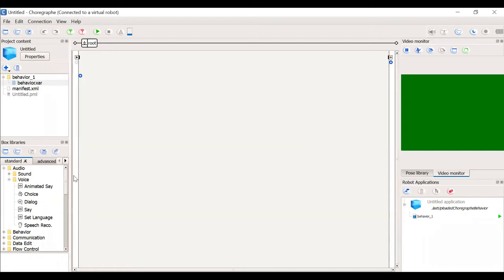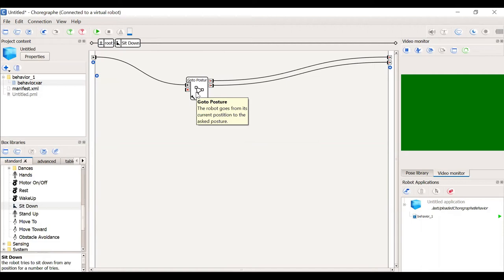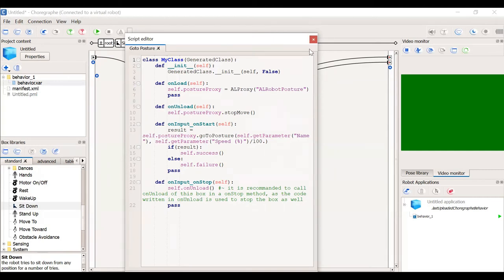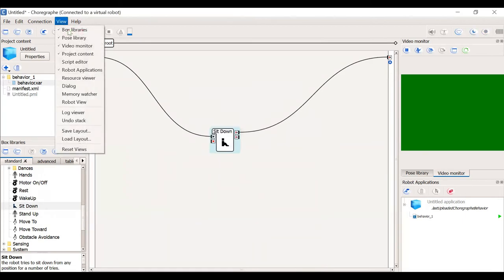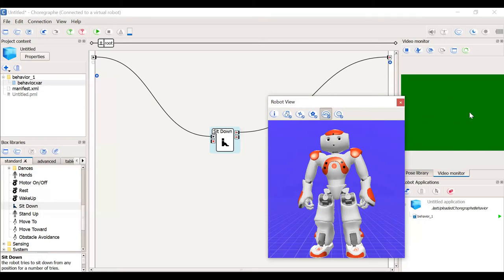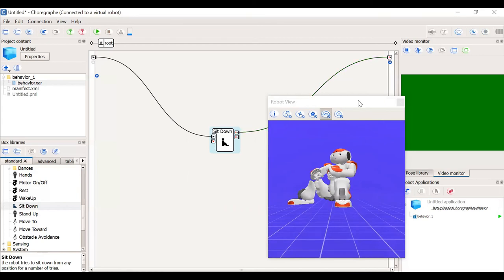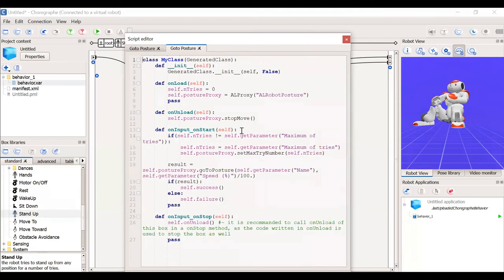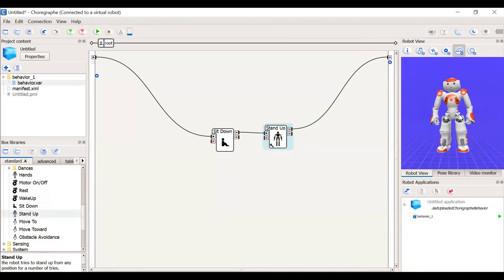How to Program Humanoid robots ? Episode 3 -How to program the Nao Robot to sit on floor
If you are new to the robotics world, check out this children-friendly Robotics book, "What makes a Robot Tick" on Amazon

I hope to take you on a brief journey to expand your understanding of robots and clear any misconceptions you have regarding the robotics field.

As an experienced teacher and Roboticist, I have gained a good understanding of the Robotics field. I have seen that people often fear and avoid robotics books because they tend to think that the concepts are hard to grasp. But, I believe robotics can be taught in a way that even a child can understand. I hope to shed light on the fundamental ideas of robotics without making you scratch your head pondering about mathematics nor the programming of a robot.